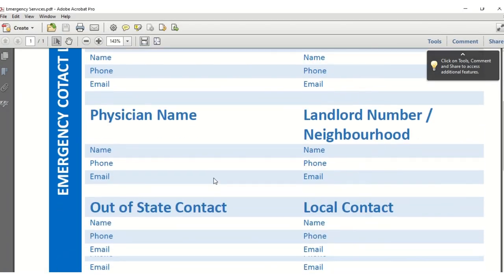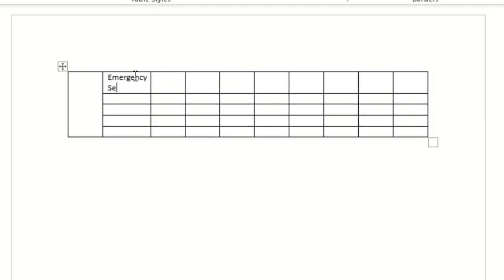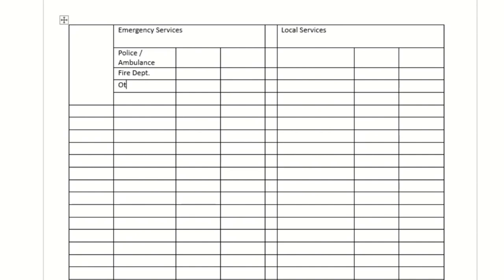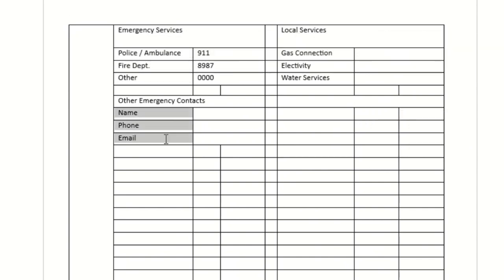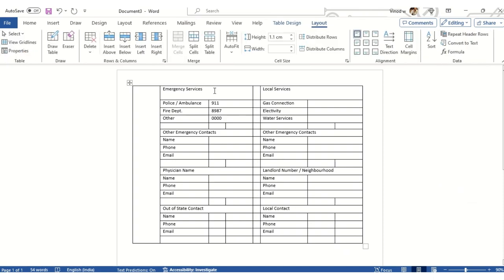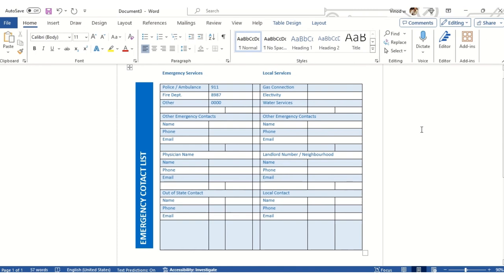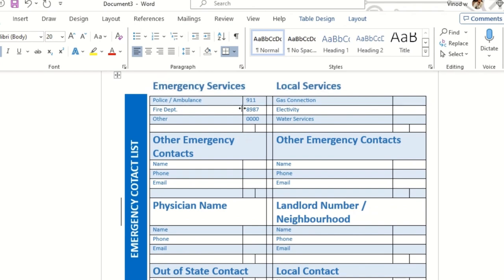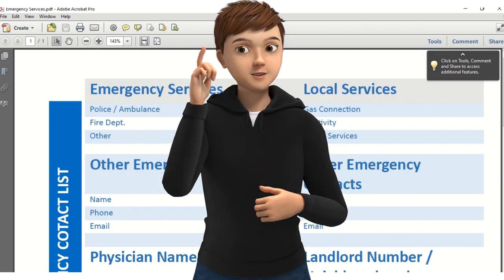Personalized Emergency Contact List in Word Beginner's Guide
Got something super useful for you in our new video series! We've made a "Personalized Emergency Contact List: Beginner's Guide" using Office 365 Word .Ever felt a bit lost at work or on a project? Yeah, we get that. This guide is like your helpful sidekick! Great for work, school, or any project you're rocking. Worried about police numbers, rules, or fire info? No stress! We've made making this checklist easy. From the basics to making a cool template, we've got it covered. And guess what? We added some cool pictures to make learning fun! We promise, it's not boring. Safety is super important, and we'll show you how to make a checklist that really helps. Stick with us till the end, and we'll show you a cool trick to send your guide by email or pin it up for everyone to see! Don't miss out on making life easier and safer. Click play now and let's make being ready super simple! Ready to start? Let's go! What sets us apart? Our focus on data analytics endorsed by the Government's MSME initiative. Beyond courses, we're building a global community of data enthusiasts, and we want you to be part of it. Help us reach our goal of 10k YouTube subscribers this year!